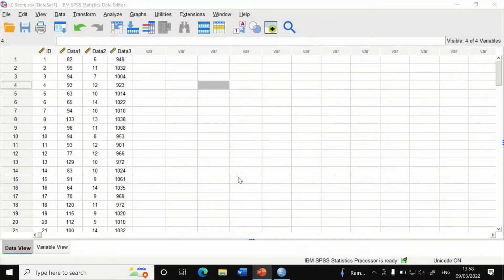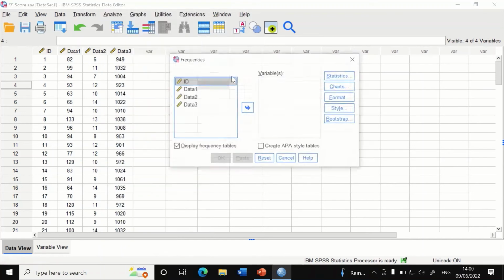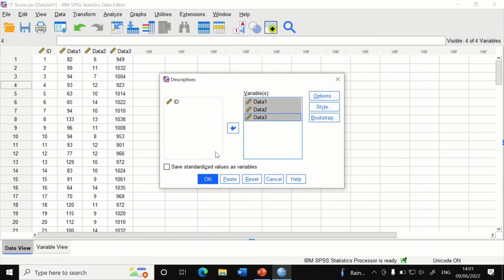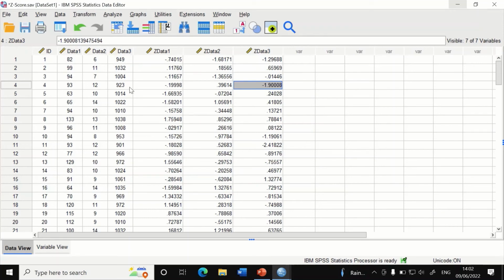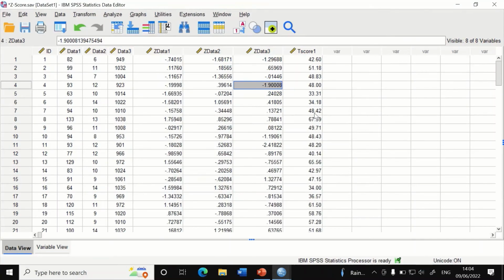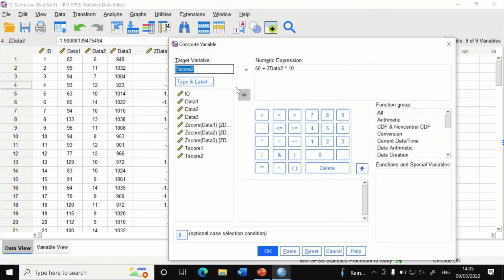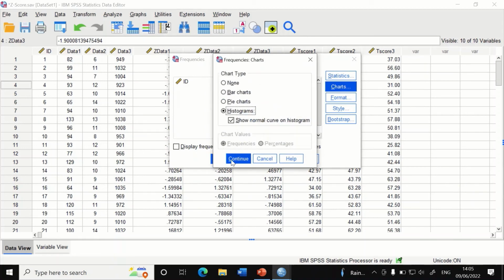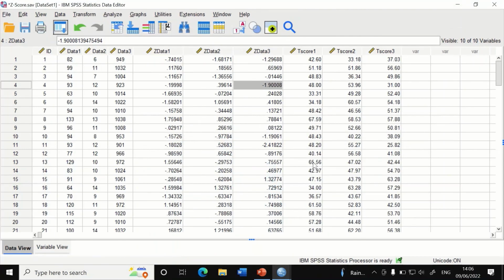T Score in SPSS